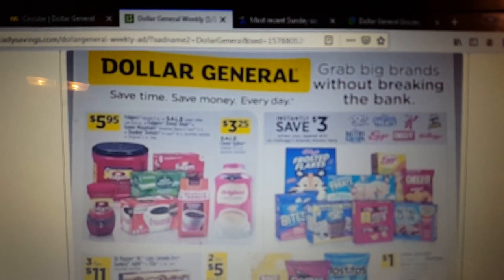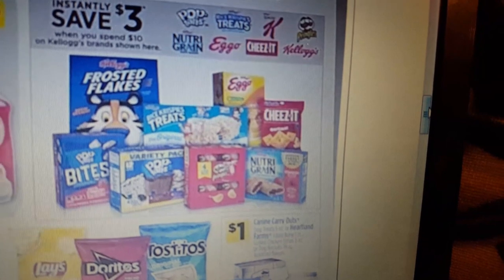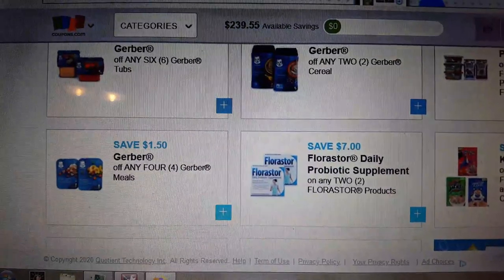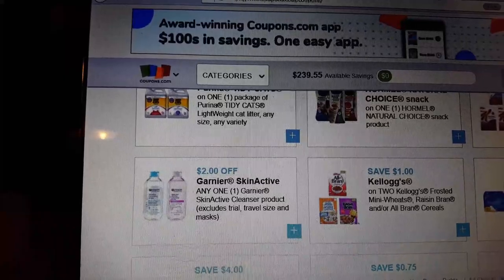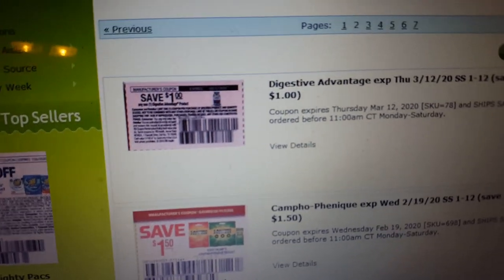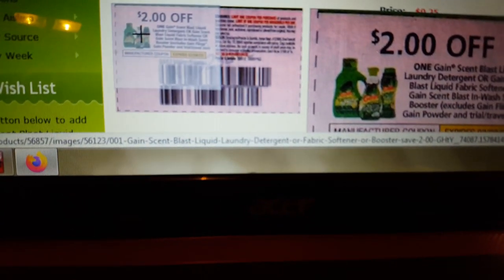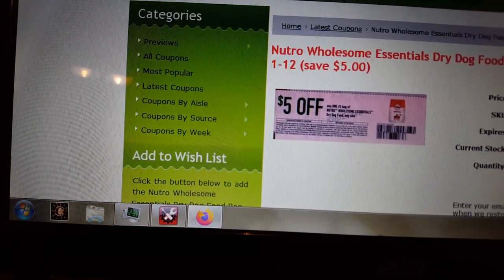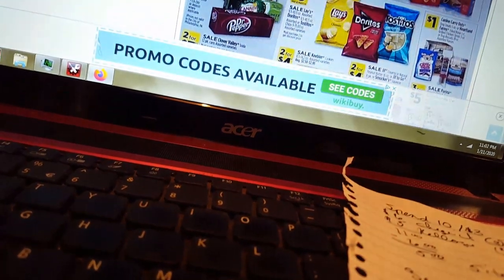Dollar General absolutely free Air Wick starter kit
Couponing at Dollar General anyone can do it learn how with Crazeecountrecouponer. Join our crazy coupon community CCC and save crazy amounts of money.
Dollar General Walgreens deals and steals crazy
Check out Fetch Rewards. Turn any grocery receipt into savings!
IBOTTA APP Ibotta.com/r/sabvska
Get $20. For signing up Really!